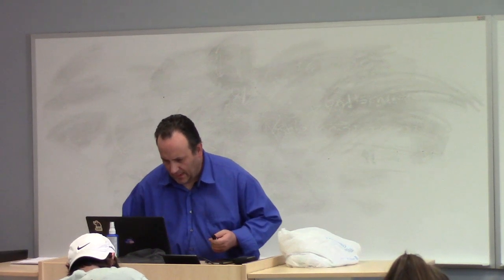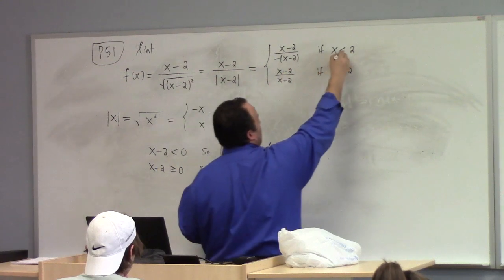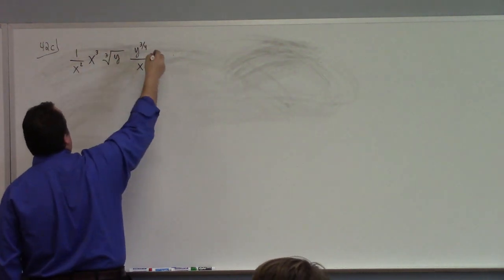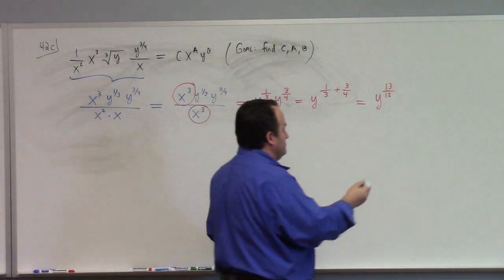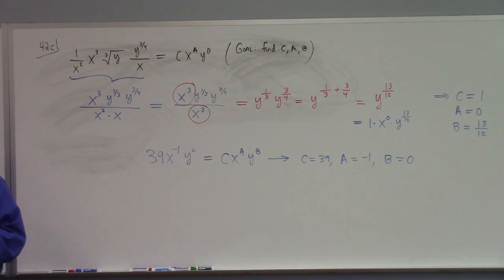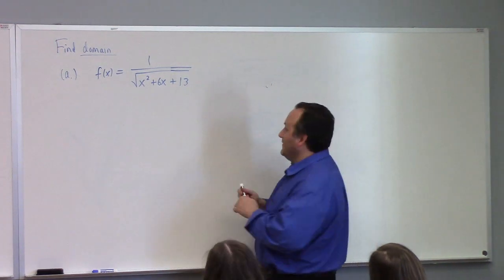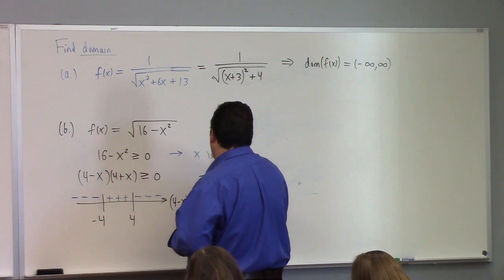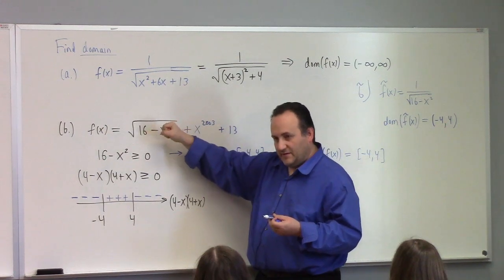Algebra: help with homework on domain of function and laws of exponents, 3-7-23 part 1